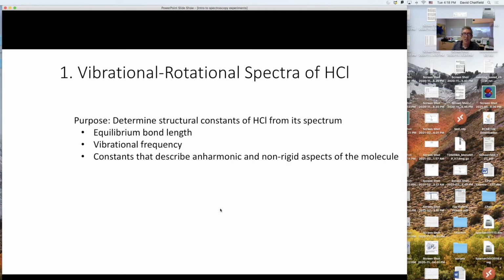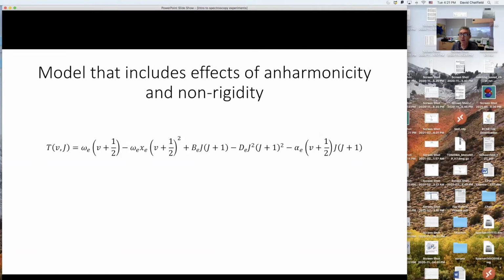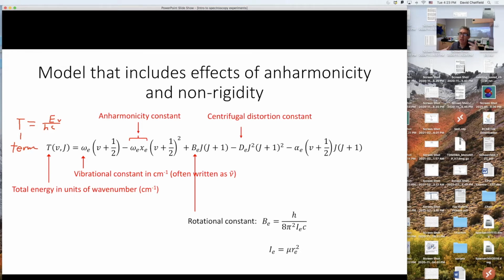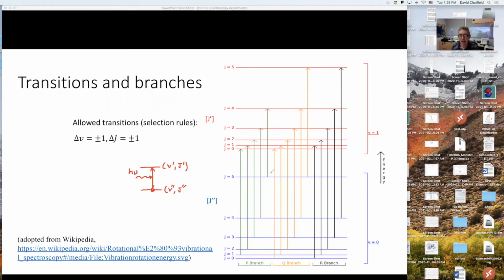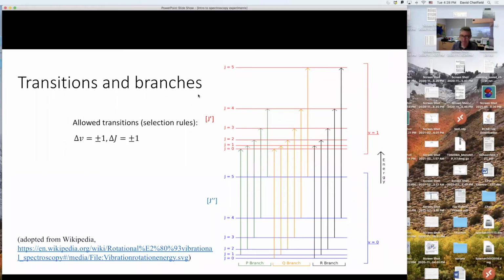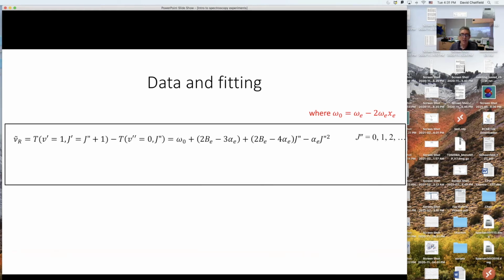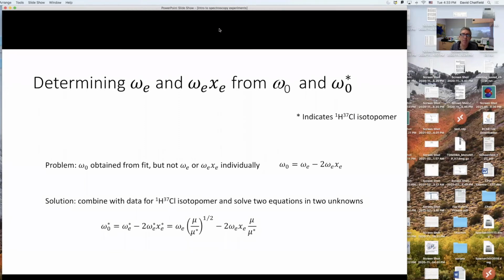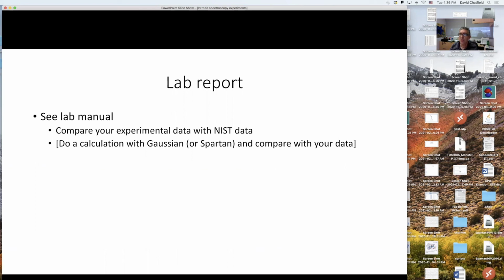Vibrational-Rotational Spectrum of HCl - Theory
The theory for the physical chemistry experiment on the vibrational-rotational spectrum of HCl is described.